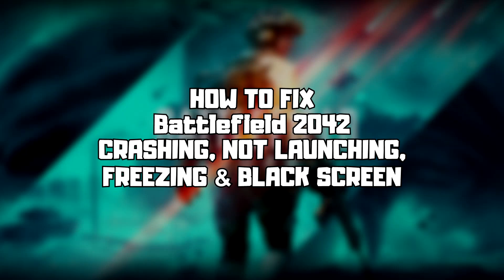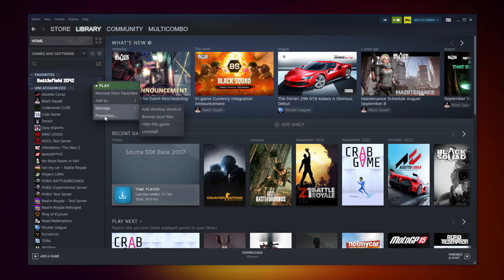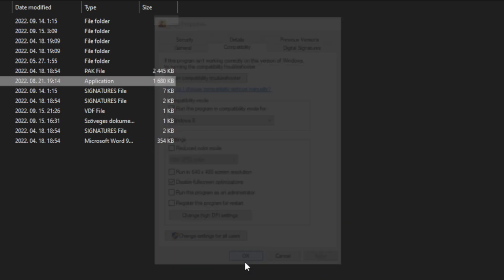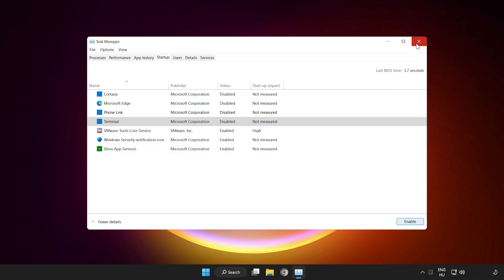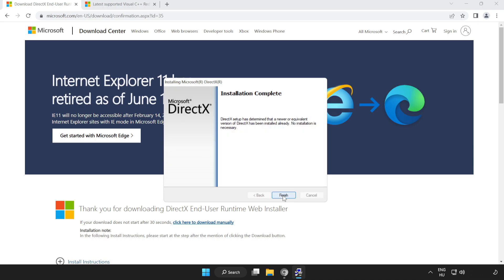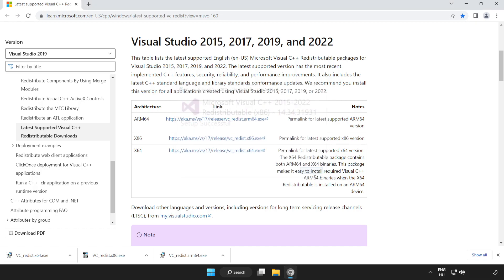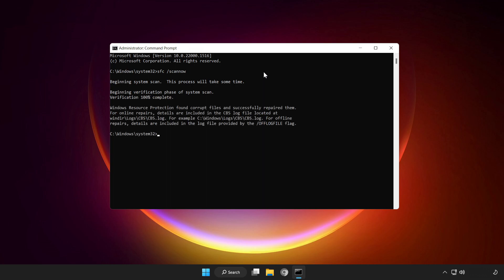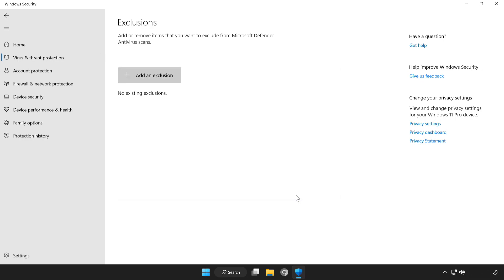FIX Battlefield 2042 Crashing, Not Launching, Freezing & Black Screen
In this video I am going to show How to FIX Battlefield 2042 Crashing, Not Launching, Freezing & Black Screen

FIX Battlefield 2042 Game Steam Unable to start, Stuck On Loading Screen Issue & Crashing at Startup & Not Opening, Not Working, FPS Problem, Fatal Error & Display Problems
1. Update Graphics Card Driver
2. Update Audio Driver
3. Verify Game Files
4. Run compatibility mode
5. Disable Fullscreen optimizations
6. Run this program as an administrator
7. Update Windows
8. Install DirectX
9. Install Visual C++ Apps
10. Disable Not Used Applications
11. Run sfc /scannow
12. Disable Antivirus
13. Reinstall Game
14. Reinstall Windows
Problem Solved!

🖥️ PC Specs:
CPU: Intel Core i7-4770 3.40GHz
Memory: 16GB HyperX DDR3
HDD: Toshiba 1TB
SSD: Kingston 240GB
Graphics Card: ASUS GeForce RTX 3060 12GB GDDR6
Operating System: Windows 10/11